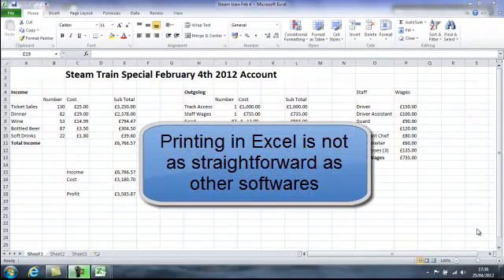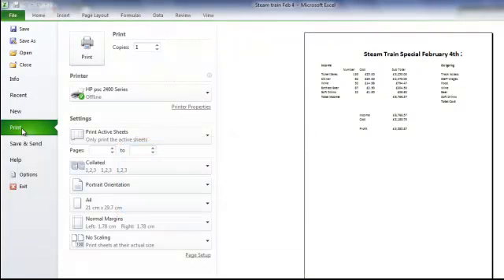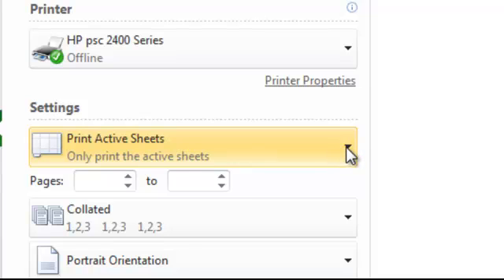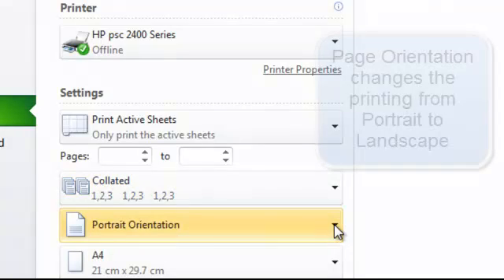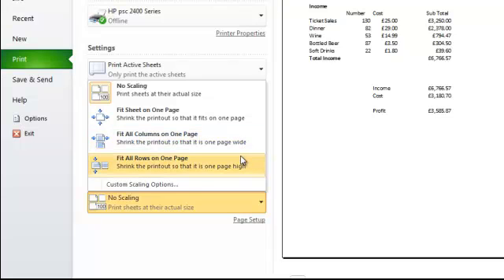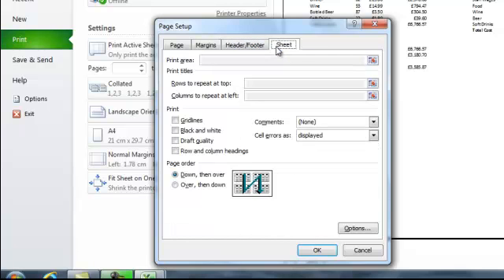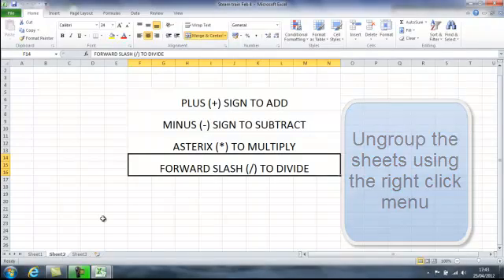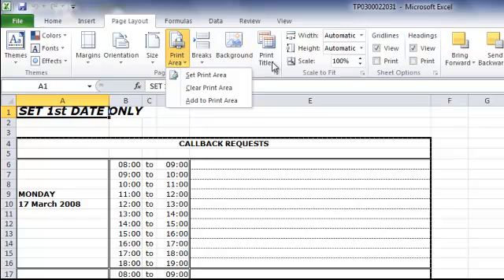How to use Excel - Printing in Excel Computer Lesson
Our course in how to use Excel for beginners and seniors continues with a computer lesson about printing in Excel.